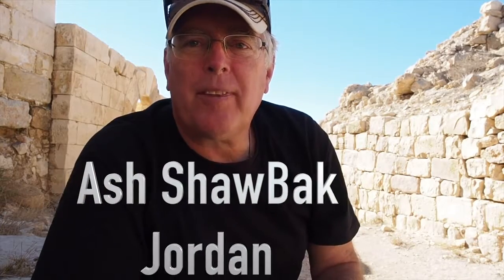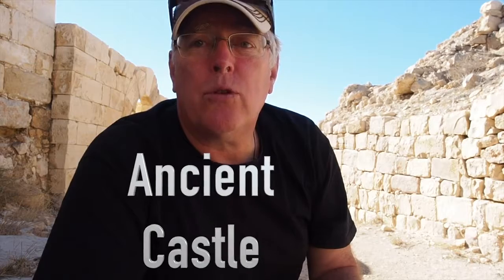2018 Ash Shawbak Castle Jordan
My visit to the ancient castle of Ash Shawbak in Jordan. Hope you enjoy it!

New Courses:
Podcast Storytelling Masterclass: Free today.